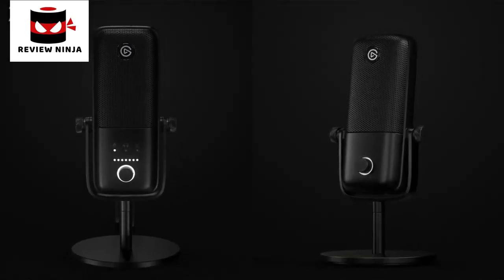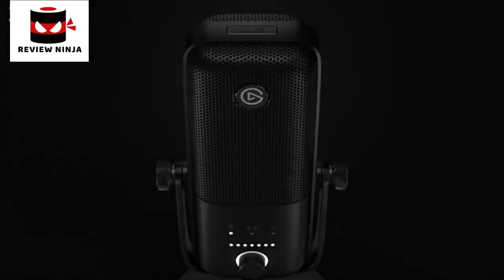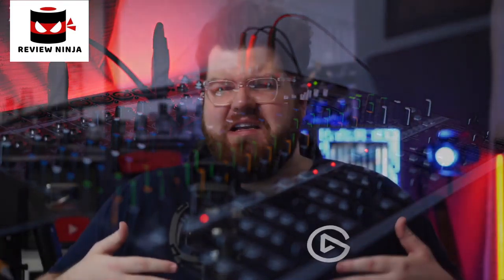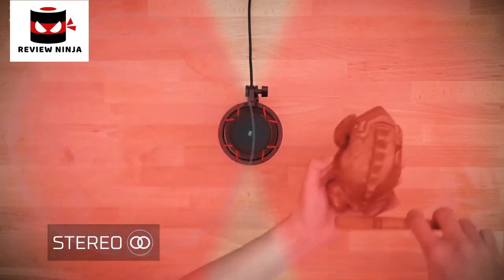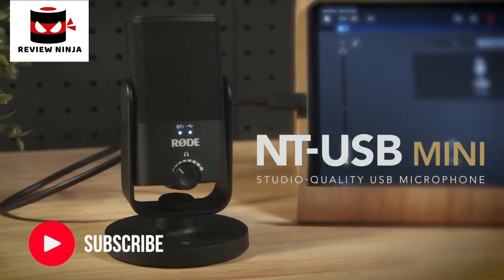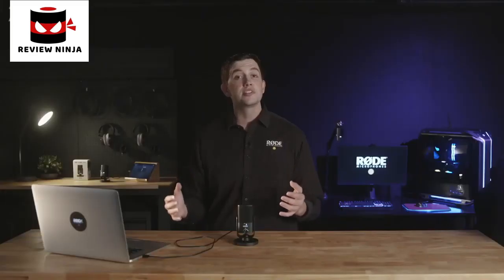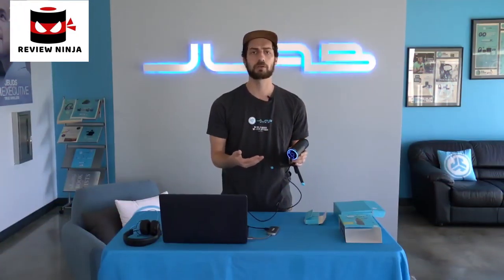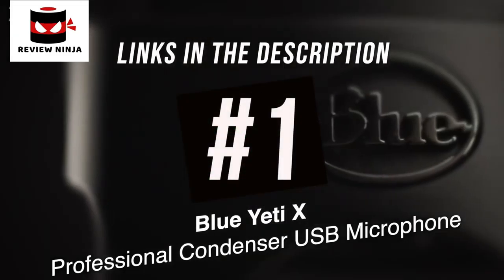5 Best Mics For Streaming. Rating 10/10.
In today's video we've hand-picked the 5 best mics for streaming.

► 5.

► 4.

► 3.

► 2.

► 1. Buy Blue Yeti X Professional Condenser USB Microphone